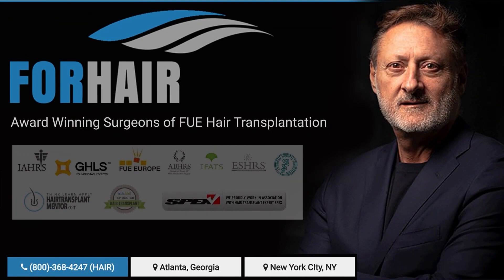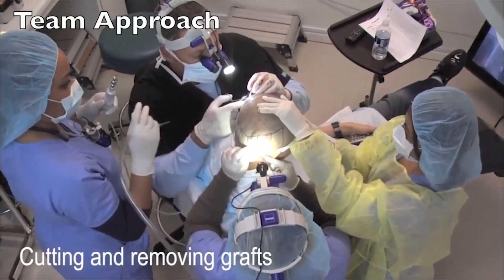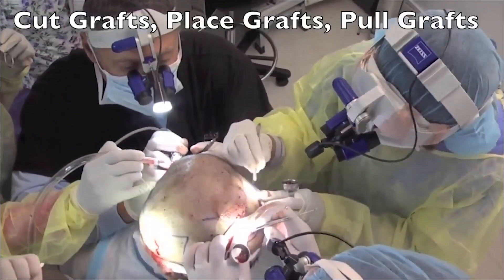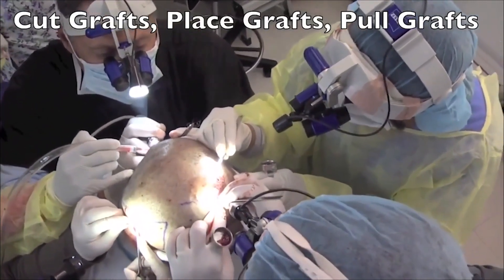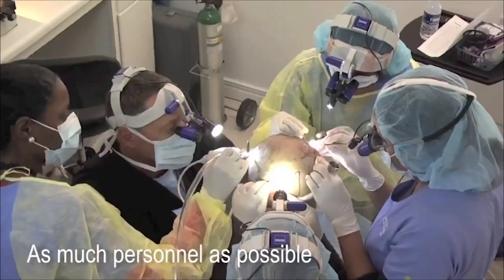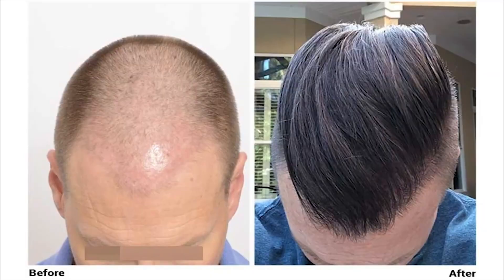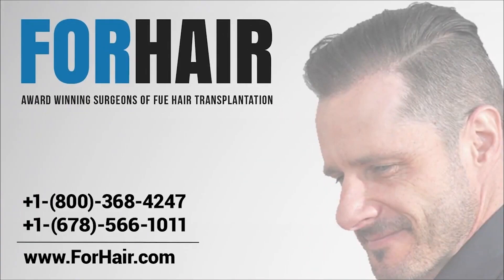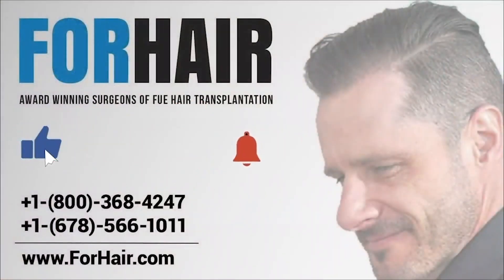First in the World to Tattoo Exosomes for Hair Loss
Discover the latest breakthrough in hair restoration! Nicholas from For Hair Clinic introduces a revolutionary delivery mechanism using a tattoo gun for exosome therapy. As the first clinic in the world to use this innovative approach, For Hair is exploring both human-based and plant-based (rose petal) exosomes to stimulate hair growth.

This cutting-edge treatment is designed to maximize hair regeneration while minimizing risk. Learn about:
✅ Tattoo gun delivery for deeper exosome penetration
✅ Rose petal exosomes – a safer, plant-based alternative
✅ Combination therapy: Tash Ride, automated growth factors, and the Olmstead device for enhanced scalp absorption
✅ In-depth study tracking visible hair growth from 3 months to a year

Our Clinic locations:
Atlanta Clinic: 1070 Powers Place Alpharetta, Georgia 30009 U.S.
New York Clinic: 35 W 45th St 3rd Floor New York, NY 10036 U.S.
☎️Toll Free :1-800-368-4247 (HAIR) ☎ Office :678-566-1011